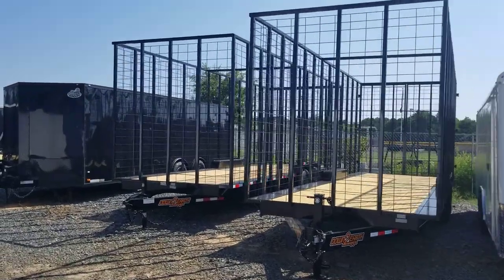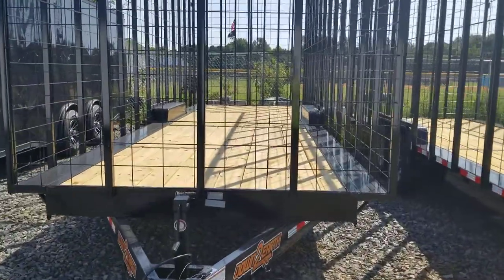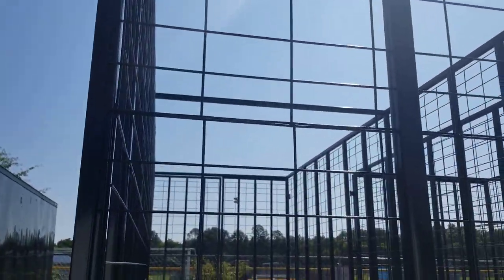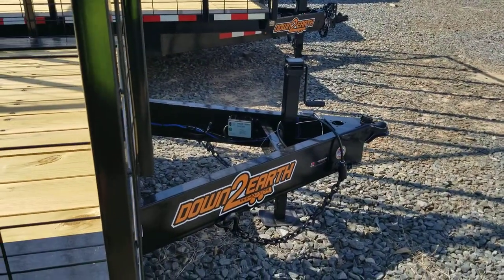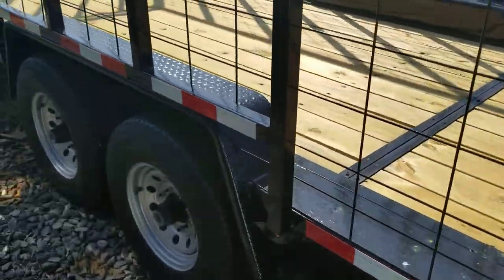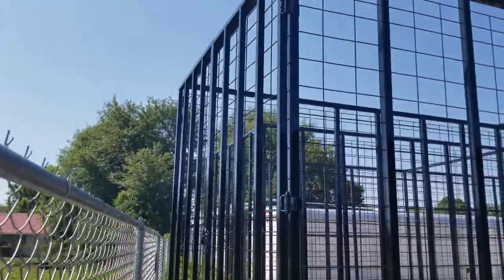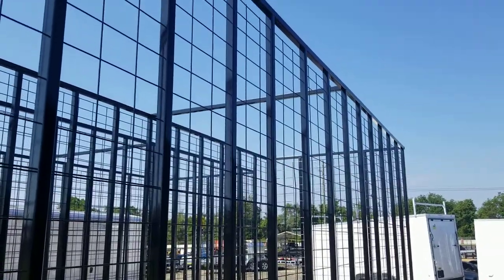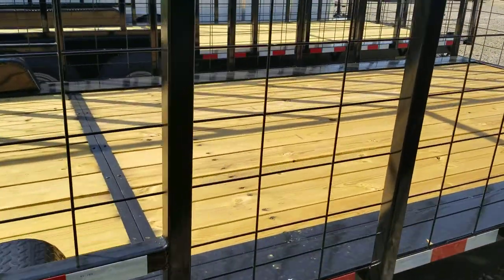26 ft pinestraw trailer 14k capacity 600+ bails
8 x 26 ponestraw trailer
8 ft sides cow panel sides
Tubing uprights
7k axles
14,000 gvwr
Led lights
HD Jack
Barn door style gate
Will hold 600 bails of straw
478,788 9039.
Besttrailers4u.com.